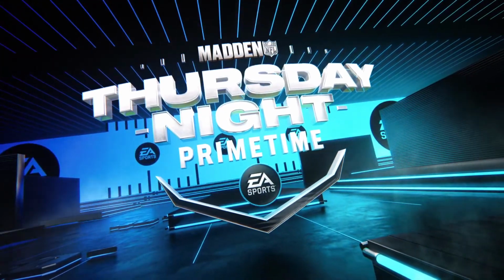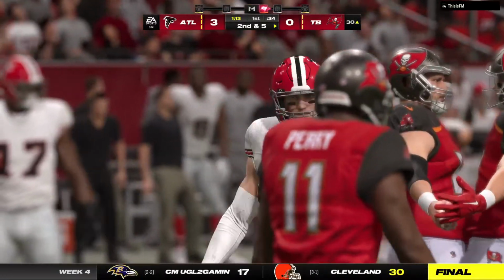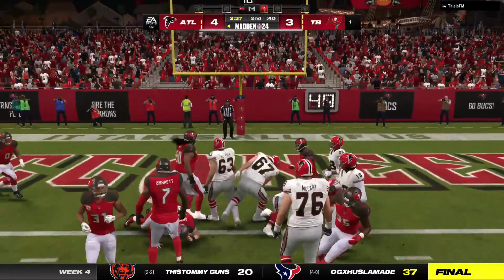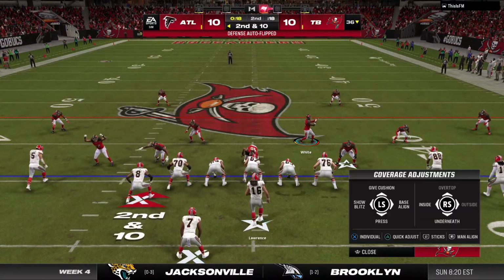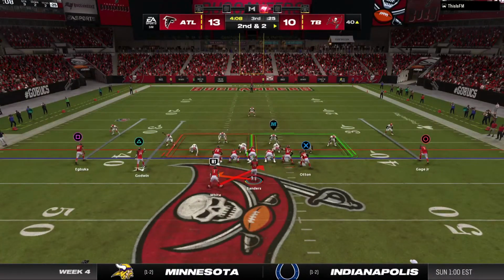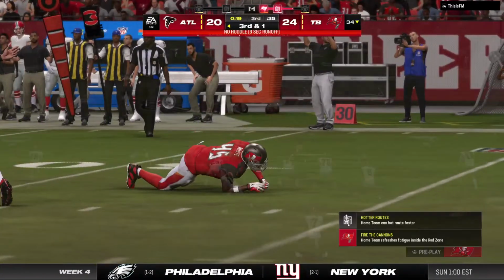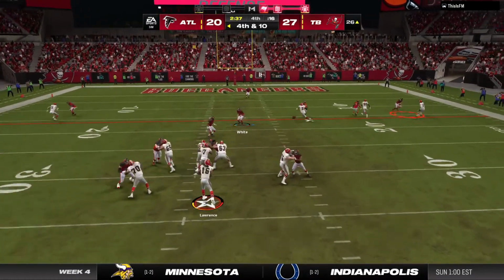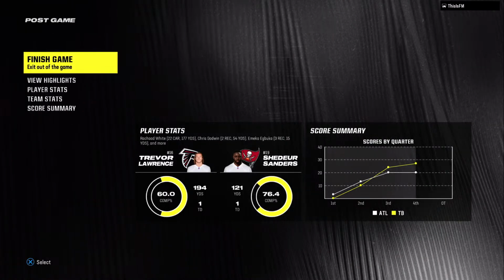TB VS ATL SZN 2 Week 4 Cross LG